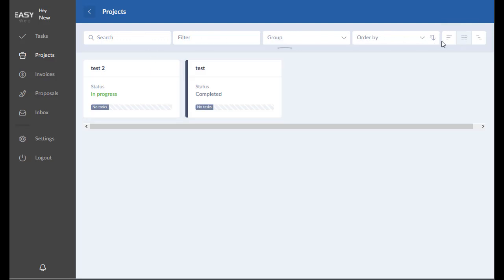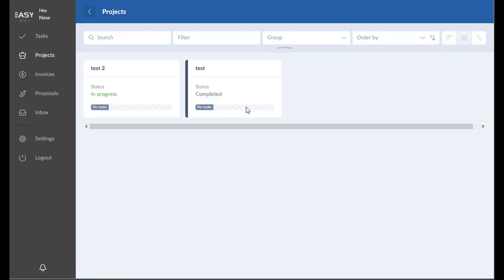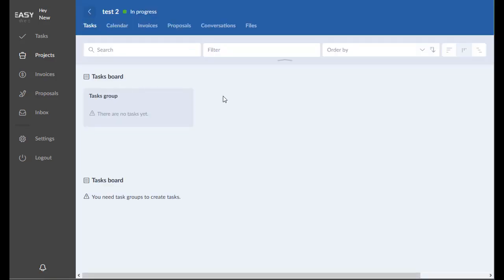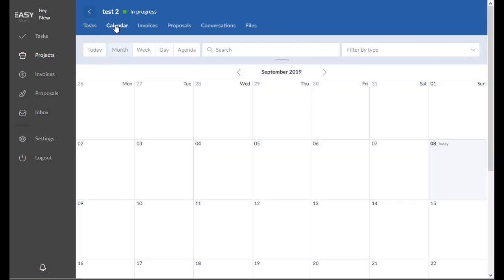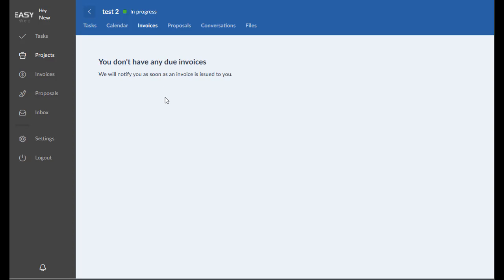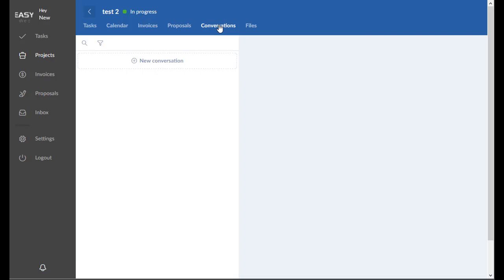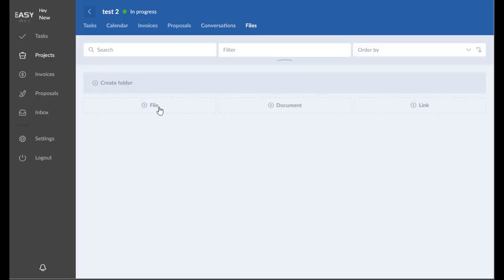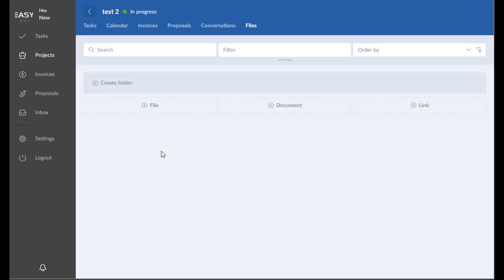Plutio Portal for New Clients - Part Four: Projects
Clients will understand how to navigate and use Plutio Projects

I have customized a Plutio project board for new client onboarding for my business Easy-Click Web Design.

You can find the entire project board for new client on-boarding

Feel free to use this as a guide or reference for your own business.